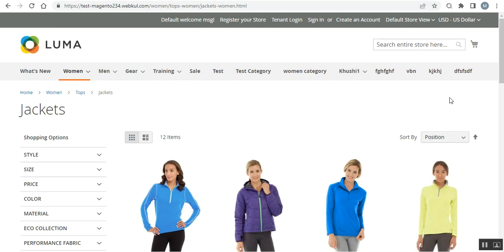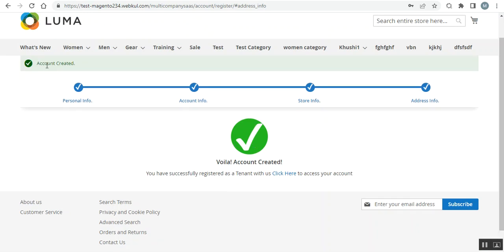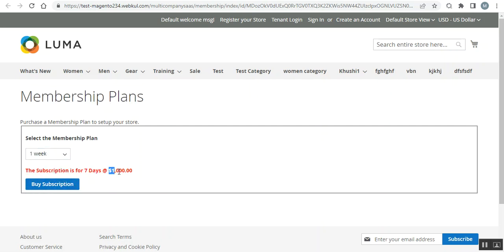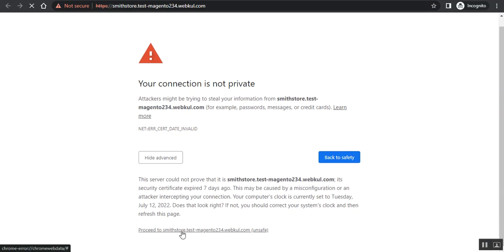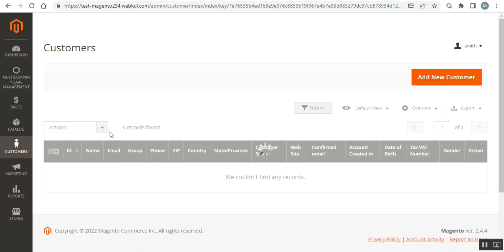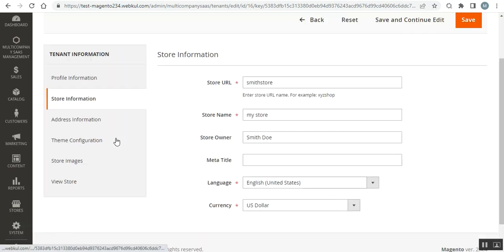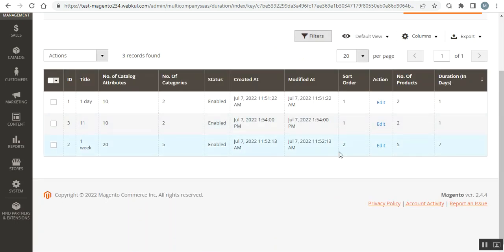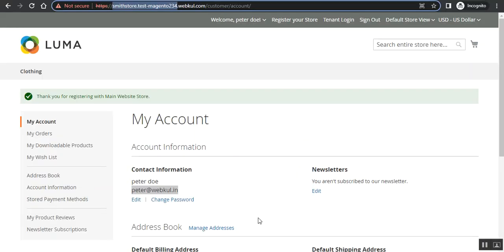Magento 2 Multi-Tenant SaaS Module - Overview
Using the Magento 2 multi-tenant saas module, now you can create a saas-based eCommerce website like Shopify or Bigcommerce where customers can become tenants and can start selling their products within their own subdomain.

. Admin can enable the Saas Module From Configuration.
. A user can register from the frontend as a tenant.
. Admin can manage tenants.
. Admin can manage membership plans.
. Tenants can have their own subdomain(store link).
. Tenants can Edit their profiles.
. Tenants can purchase membership plans.
. Tenants can manage products for their stores.
. Tenants can view sales and graphs on their dashboards.
. Tenants can manage categories for their stores.
. Tenants can manage catalog attributes for their stores.
. Tenants can manage customers.
. Tenants can manage sales orders of their stores.
. Tenants can view the order invoices grid.
. Tenants can view the order shipments grid.
. Tenants can view the order credit memos grid.
. Tenants can view the order transactions grid.
. Tenants can refresh report statistics.
. Tenants can create new reviews.
. Tenants can manage the Reviews and Pending Reviews grid.
. Customers can access tenants’ stores via tenants’ subdomain.
. Customers can do any action(add the product to the cart, process checkout, …) on the tenants’ subdomain.
. Customers can place an order for tenants’ products only from the tenants’ stores.
. Customers can place an order for tenant/admin products from the main store.

2. Raise a Ticket via our HelpDesk system